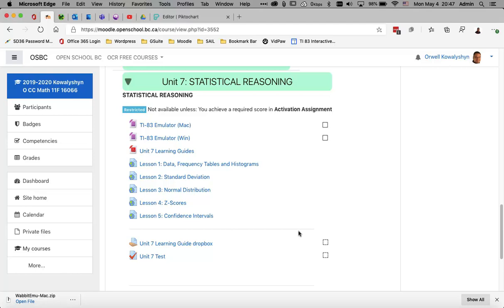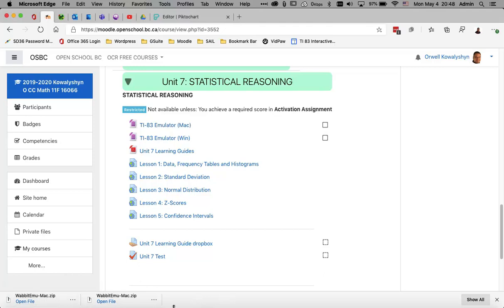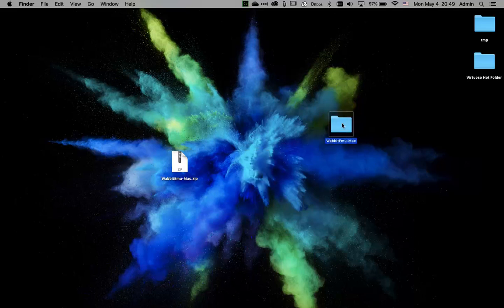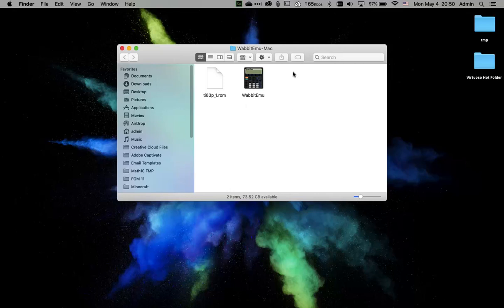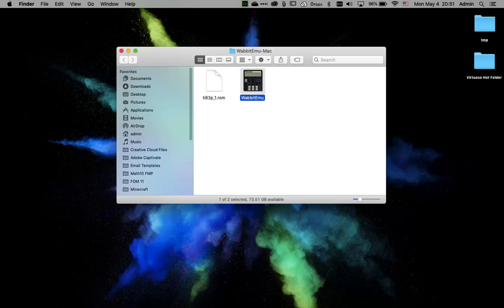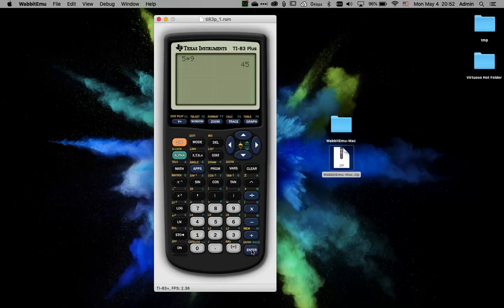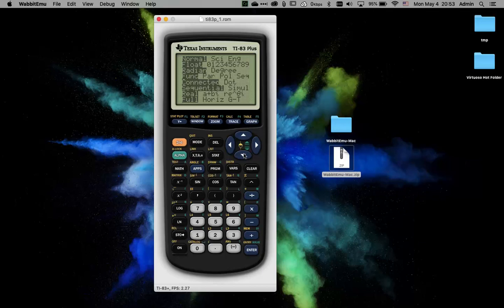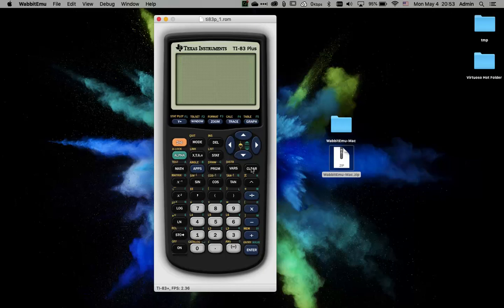U7 TI83 EMU